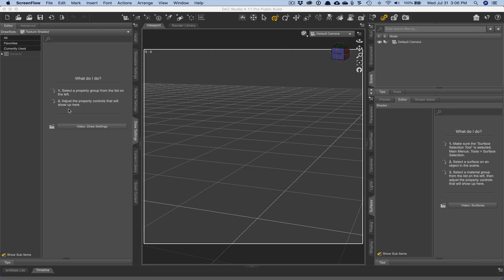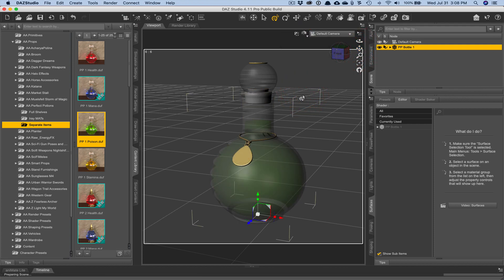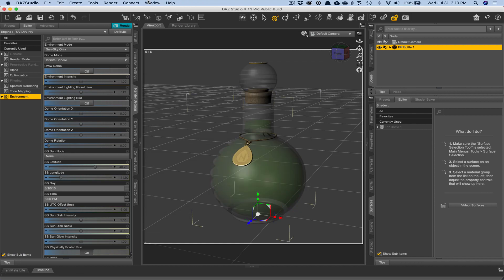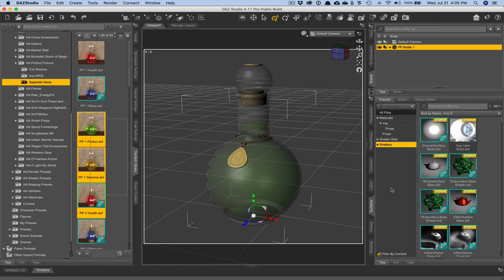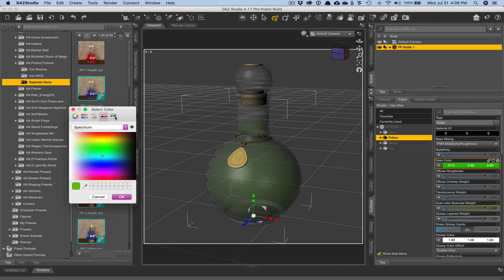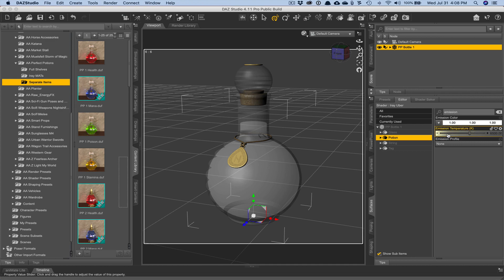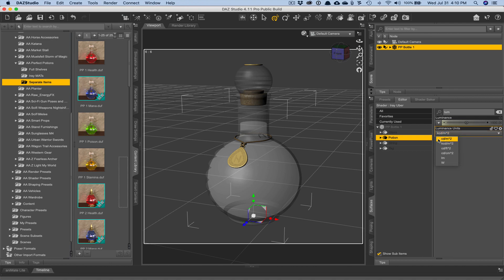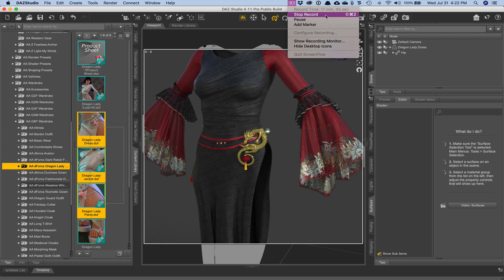Part 1: Emissive Maps - Adding Light to Surfaces and Assets - Daz Studio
Dazzies Unite Tutorial: How to add emissive light to surfaces in Daz Studio.

Want to learn how to add emissive lights to figures, clothing and architecture in your Daz Studio scene 3D renders? Look no further. This tutorial will get you up to speed in minutes.

(Commission link)

More info for further reading:
Iray Surfaces and What They Mean by Daz Artist sickleyield:

Conversion Tool for converting Kilocandela per square metre (kcd/m²) to Candela per square foot (cd/ft²):